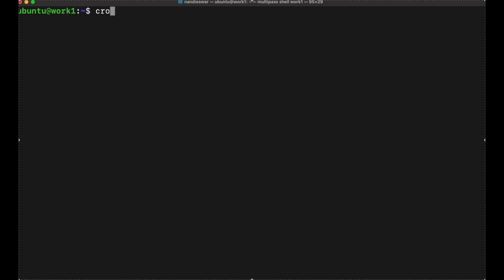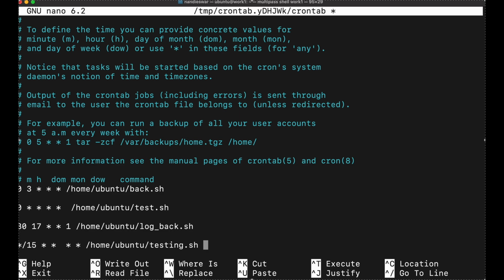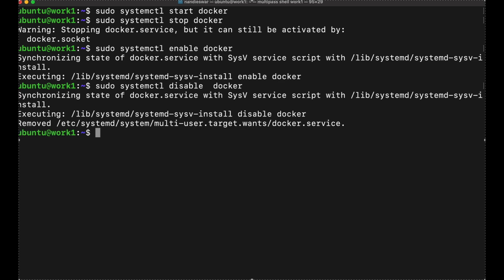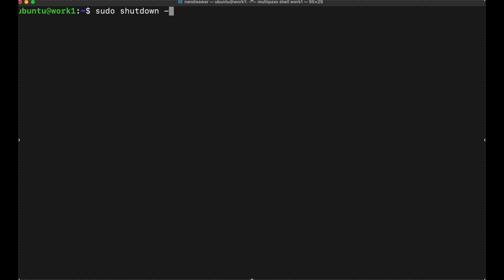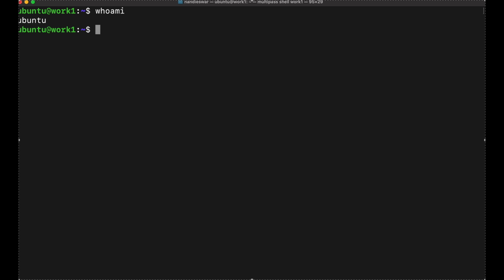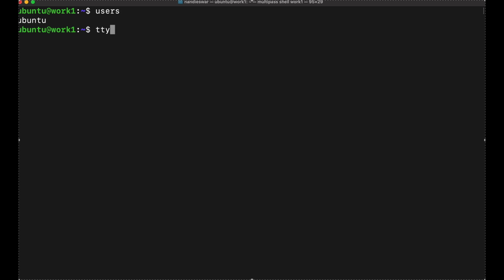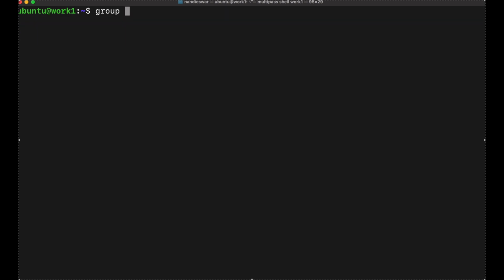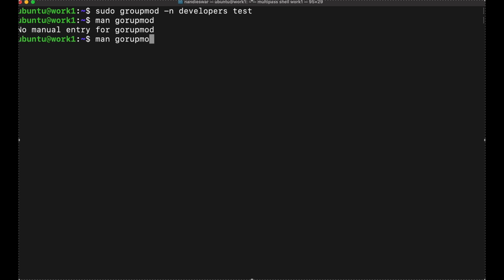Essential Linux Commands for System Management: crontab, systemctl, reboot, and More!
In this video, we dive into crucial Linux commands that every system administrator and Linux user should know. From scheduling tasks with crontab to managing services with systemctl, rebooting and shutting down systems, and managing users and groups, these commands are foundational for maintaining a well-organized Linux environment. Whether you're a beginner or an experienced user, understanding commands like logname, id, tty, userdel, passwd, chsh, groupadd, groupdel, and groupmod will help you efficiently handle user accounts and group permissions. Join us as we break down each command with practical examples!

Linux Commands
crontab tutorial
systemctl tutorial
reboot command Linux
shutdown Linux
user management Linux
Linux group management
beginner Linux tutorial
Linux admin basics
Linux system management